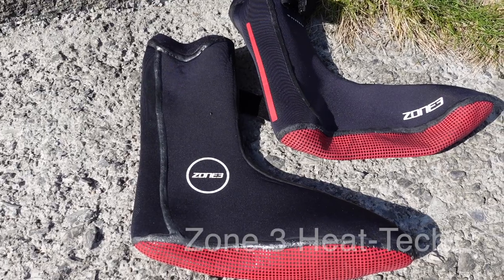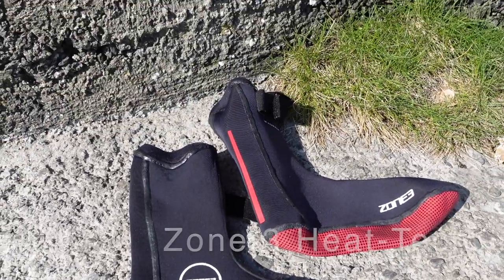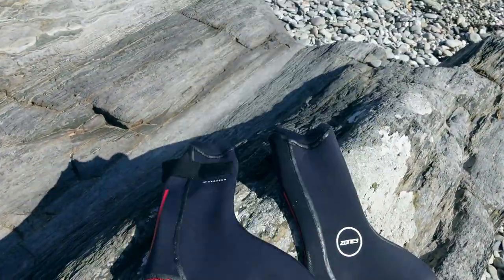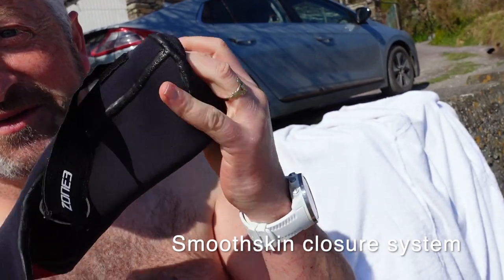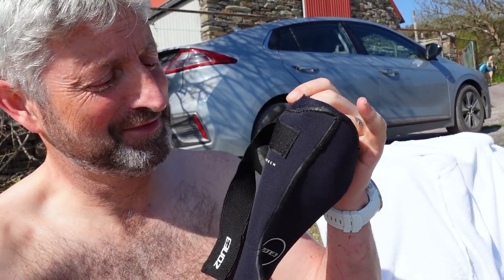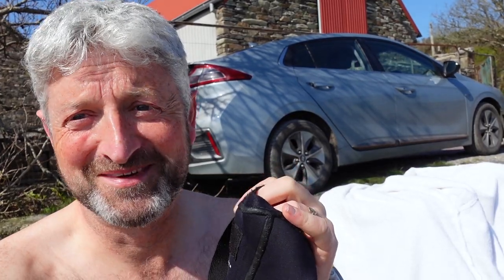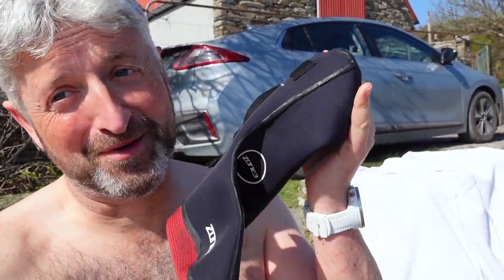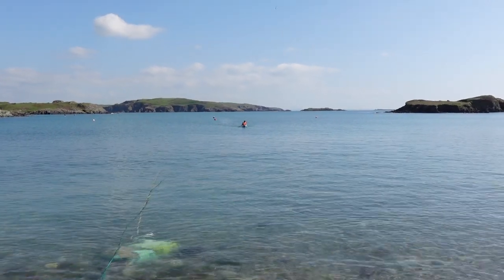We test the Heat-Tech swim socks from Zone 3, claimed to be some of the warmest on the market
In this video Conor reviews the Zone 3 Heat-Tech Swimming socks.

Zone 3 claim these 3.5mm swimming socks are "some of the warmest available on the market, perfect for those who suffer from cold feet or swim through the spring, autumn or winter. they come complete with a titanium lining to reflect the body's heat and improve warmth."

Conor puts them to the test in 10C water and gives his verdict on how his feet feel after using them.